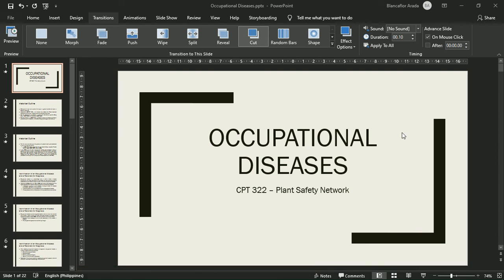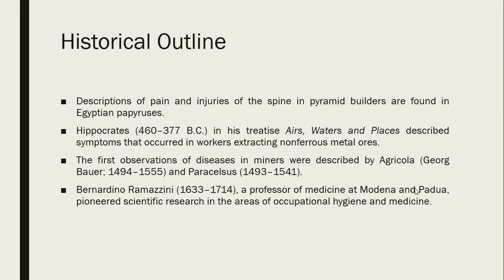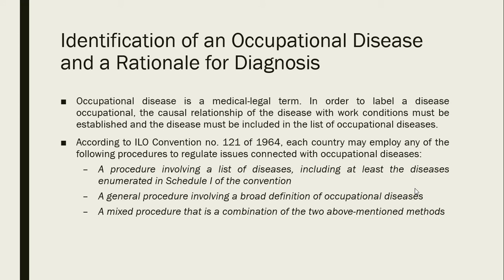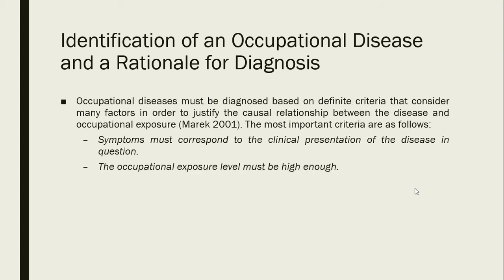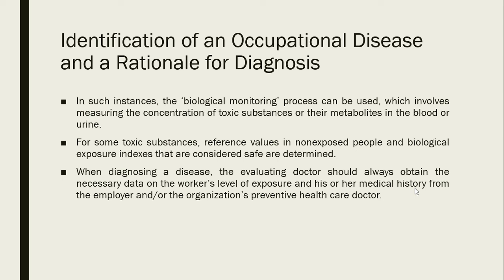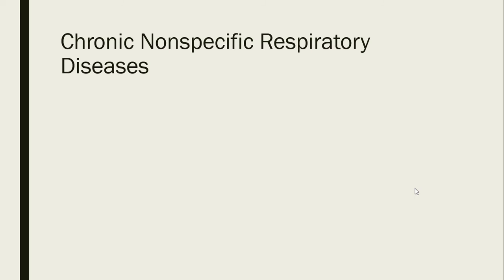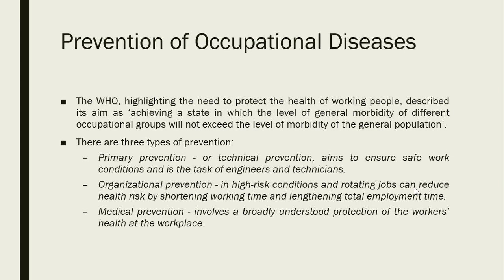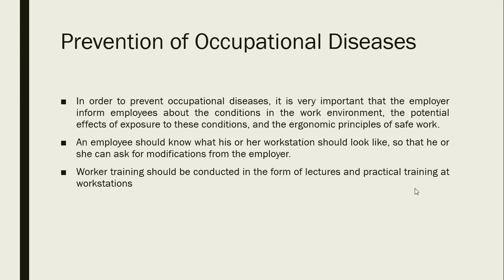[PLANT SAFETY NETWORK] 6 - Occupational Diseases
Occupational Diseases from Plant Safety Network Lecture Series